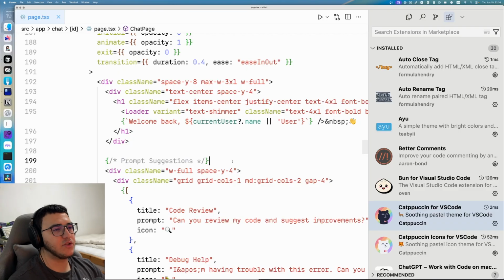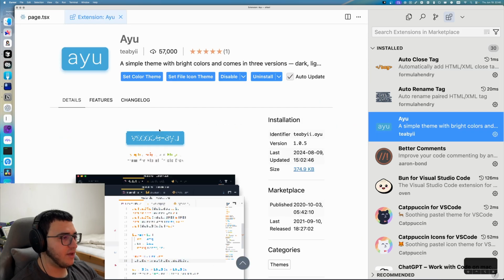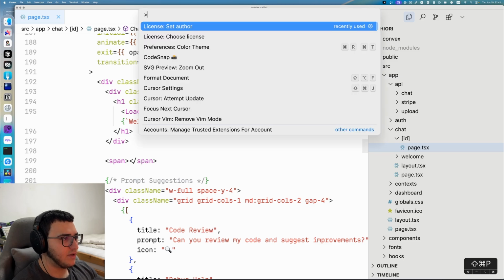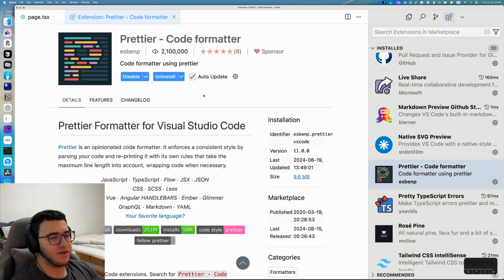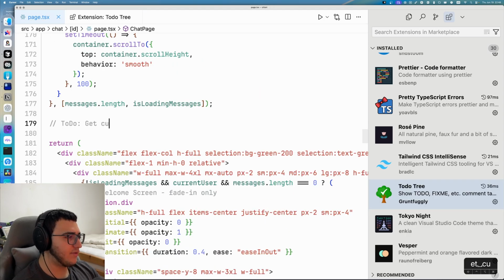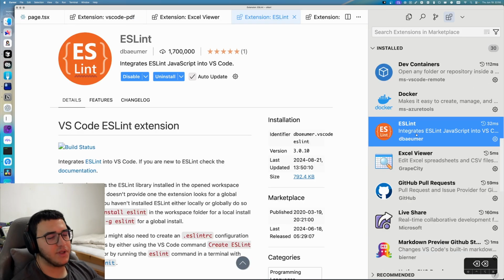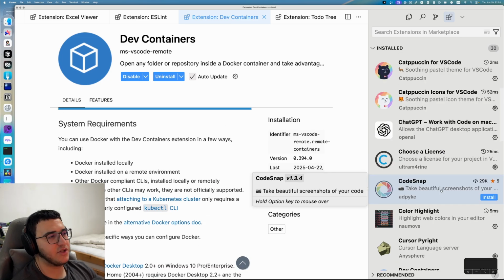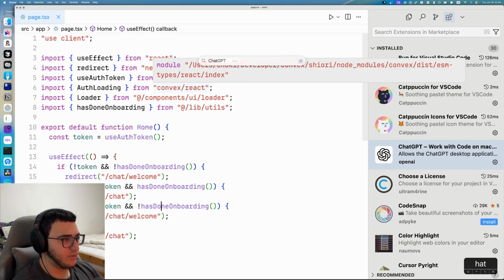10 VS Code Extensions I Can’t Live Without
Necessary VS Code/Cursor Extensions I use everyday.